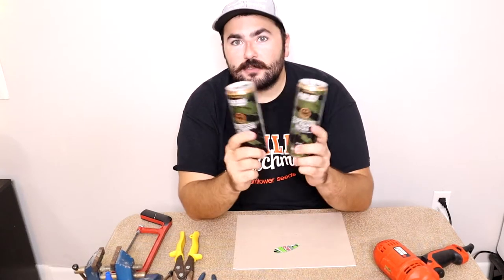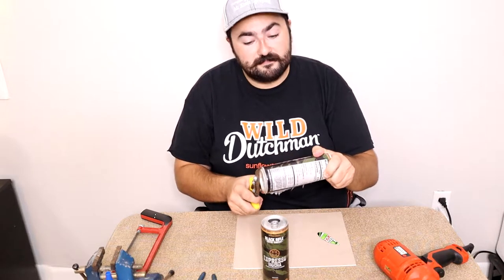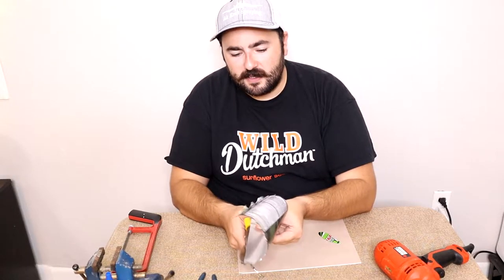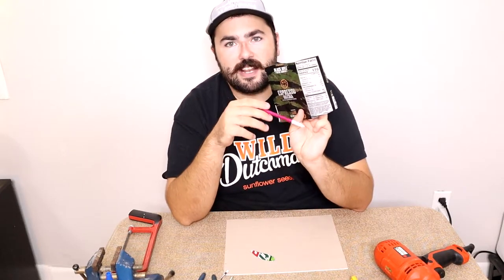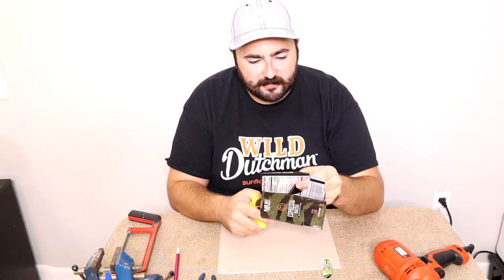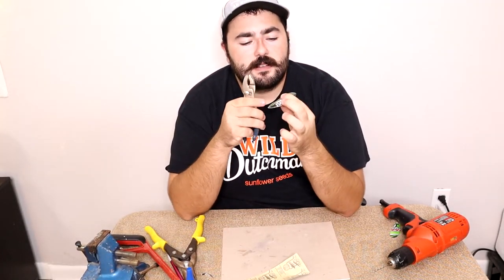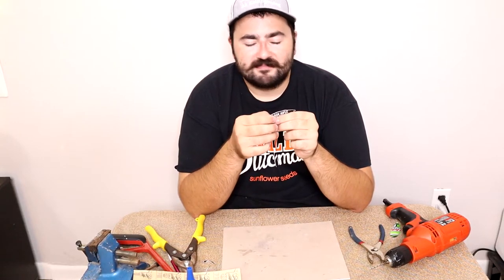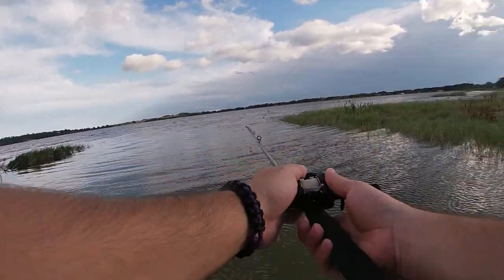DIY Aluminum Can BLADE BAIT (NEW and IMPROVED)//Black Rifle Coffee Company Can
Revisiting my most popular video! I revisit making a blade bait from an aluminum can. More detail and improvements!

Big thank you to my partner for filming and editing this video. Their thumbnail game too!!!

             Fishbrain: @beyerlureco